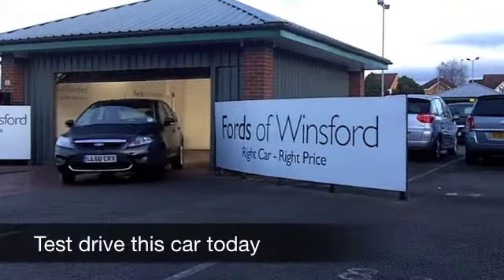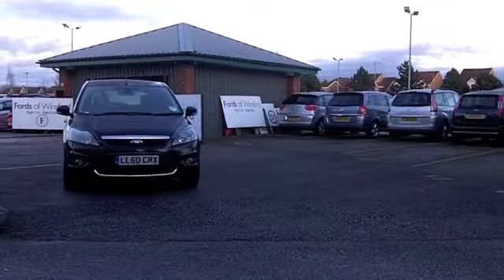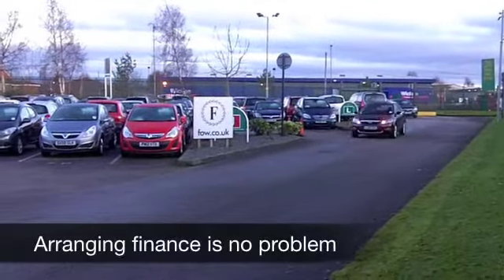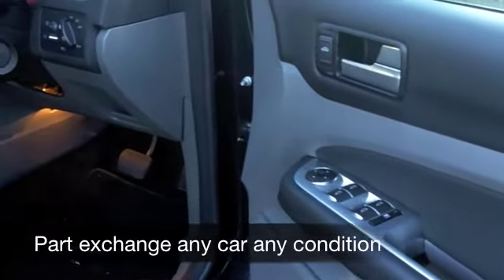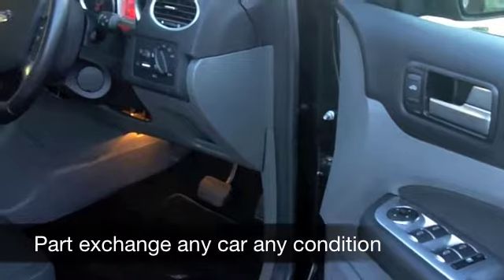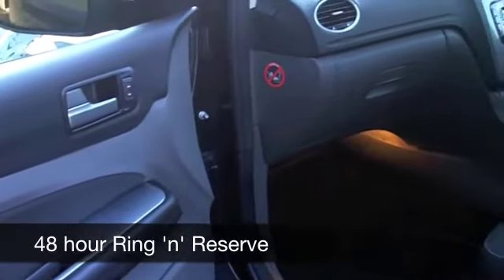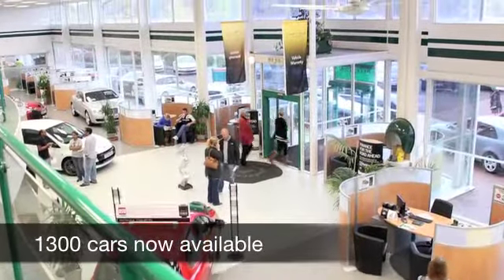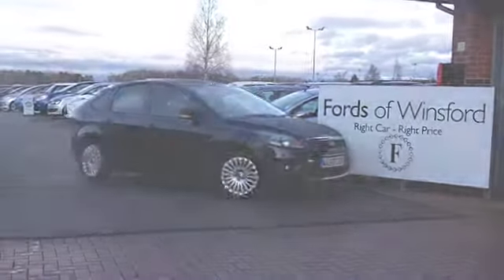FORD FOCUS HATCHBACK (2010) 1.6 TITANIUM 5DR AUTO - LL60CRX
DETAILS:
First registered: 21/12/2010
Current mileage: 27430
Registration: LL60CRX
Colour: BLACK

FEATURES:
all round electric windows, remote central locking, cloth interior, all round airbags, air conditioning, pas, abs, alloy wheels, metallic paint, cd, heated seats, traction control, parking control, parcel shelf present, hand book present, cruise control

This used car is for sale at Fords of Winsford Car Supermarket in Cheshire, UK